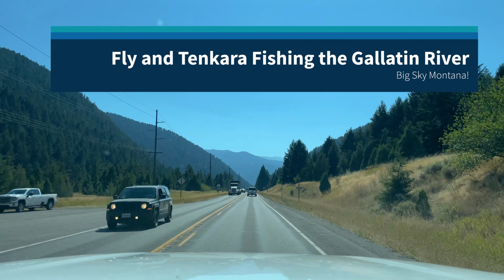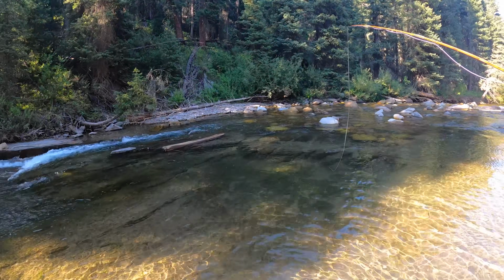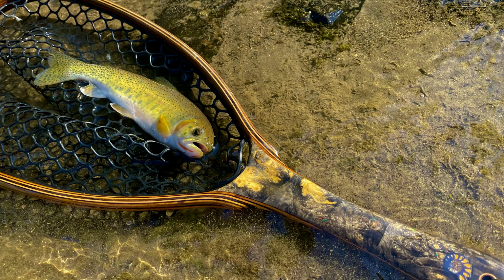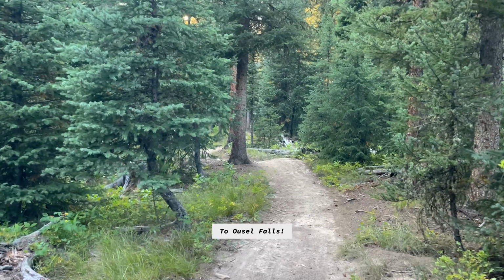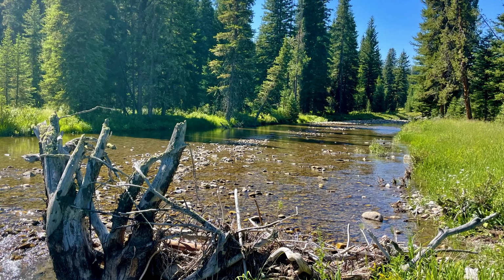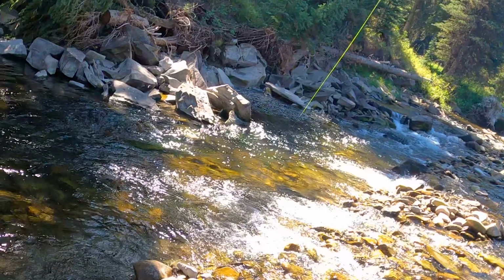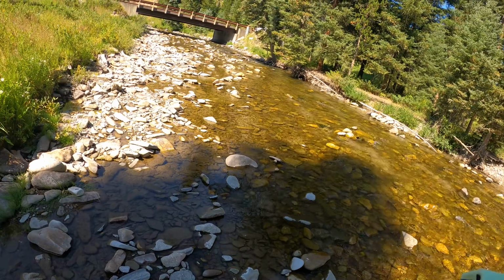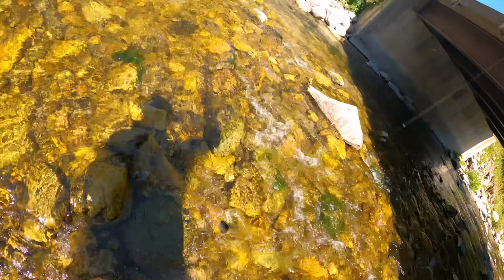Fly And Tenkara Fishing the West Fork of the Gallatin River - Big Sky Montana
Was visiting Big Sky, Montana and knew I had to fish the Gallatin. Unfortunately I got skunked at the main river but the west fork was a different story. It was also the perfect area to use my bamboo fly rod and Tenkara. Those native cutthroats sure are spectacular!